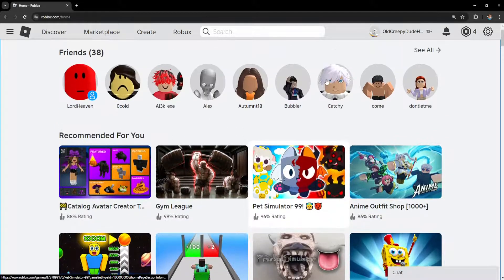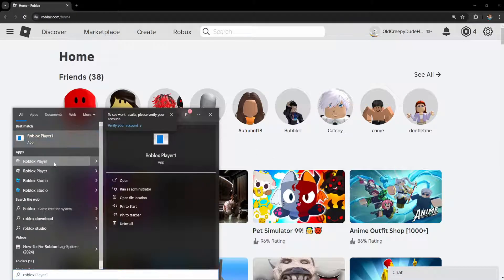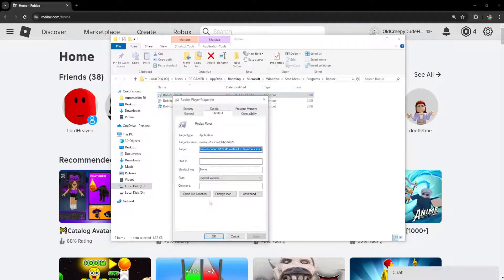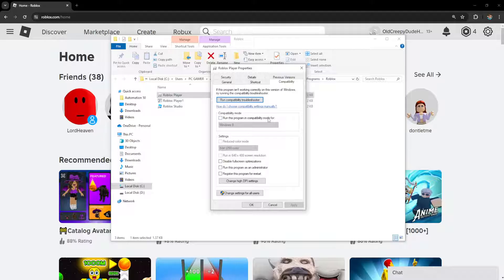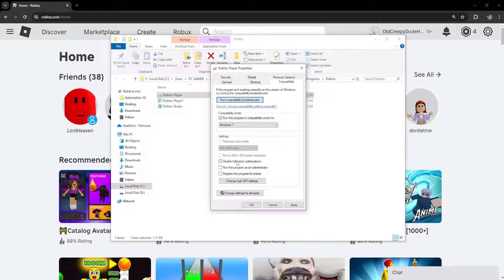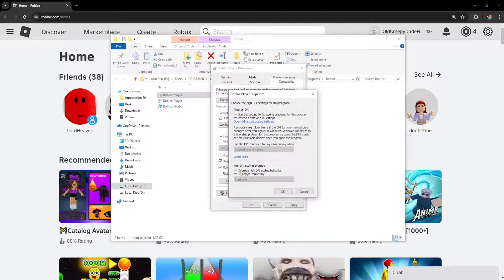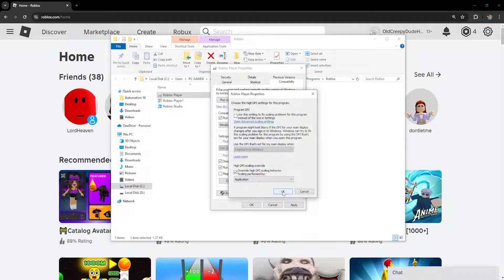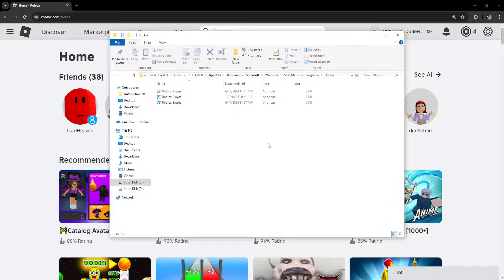How To Fix Roblox Low Quality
In this video I show you how to fix Roblox low quality. If your screen in Roblox is low quality then this is the tutorial for you.